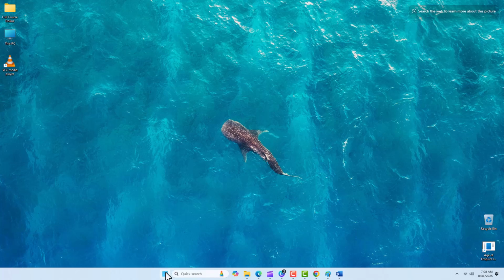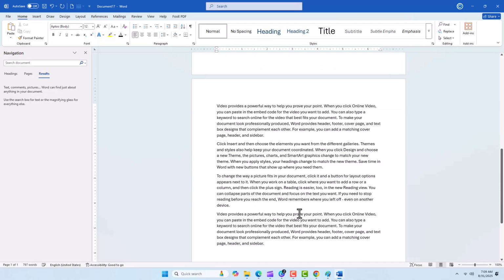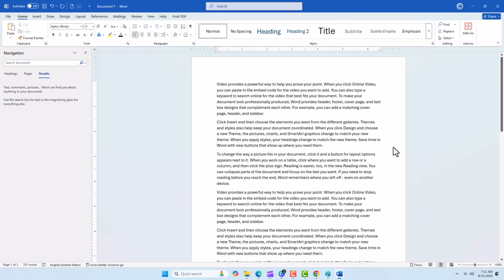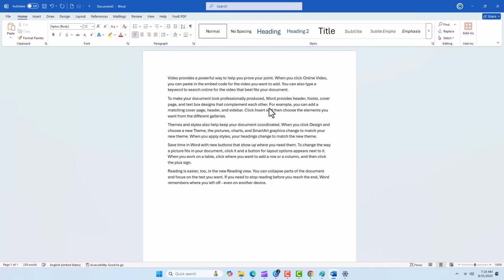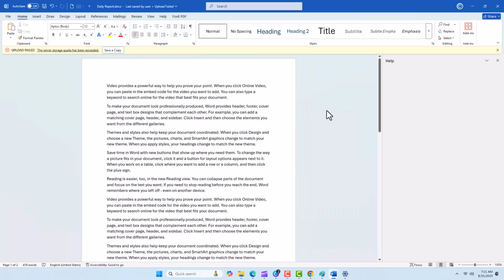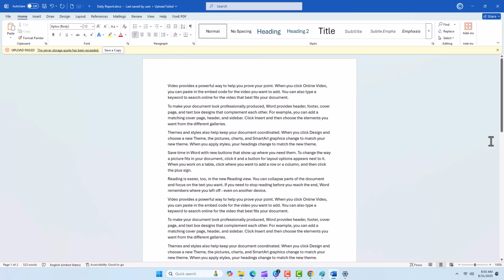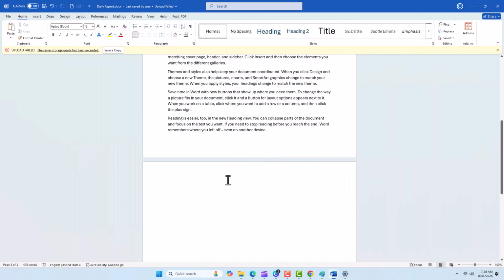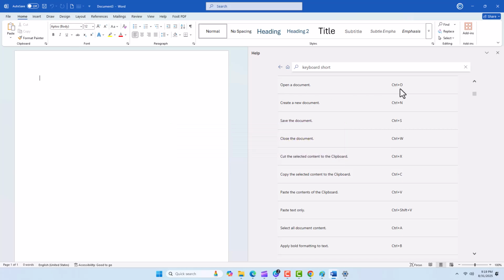Top Microsoft Word Keyboard Shortcuts You Must Know | Save Time & Work Faster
Boost your productivity in Microsoft Word with these essential keyboard shortcuts!
In this tutorial, you’ll learn:
✔ How to quickly insert sample text for practice
✔ The most useful formatting shortcuts (Bold, Italic, Underline)
✔ Navigation shortcuts to move through your document fast
✔ How to access the full list of Word shortcuts
✔ Time-saving tricks like Alt Key Tips for the Ribbon

Whether you’re a beginner or an experienced Word user, these shortcuts will make your workflow faster and easier.

👉 Watch till the end and start working smarter today!